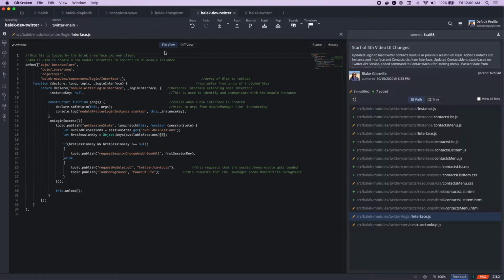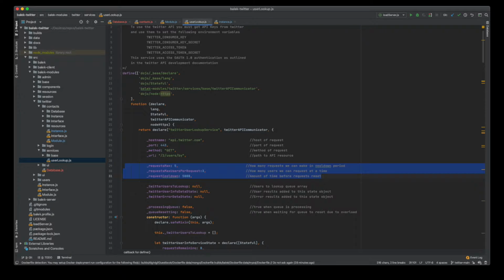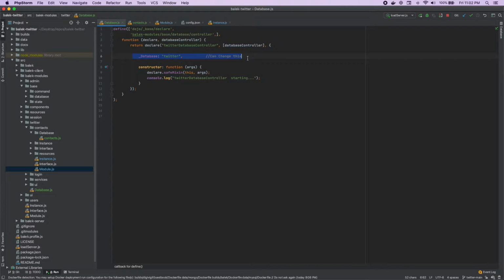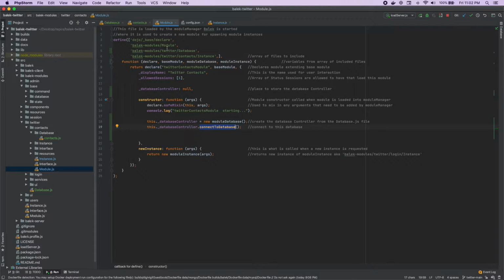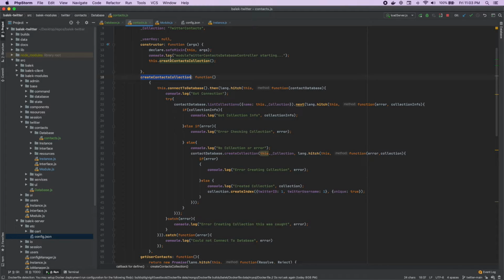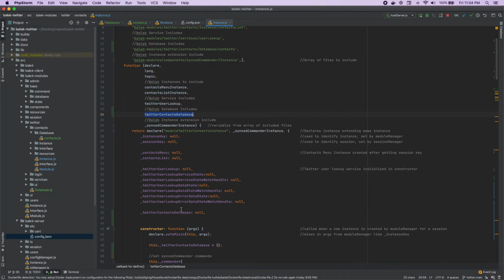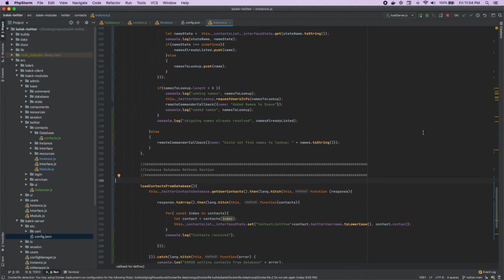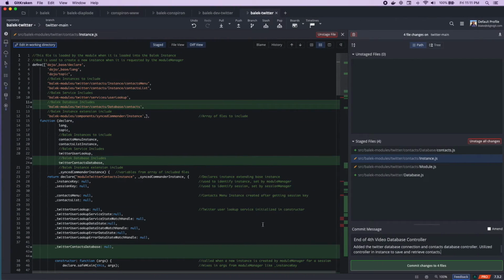Creating a Balek Module 04: Database Controller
Fourth and last in a series of videos illustrating how to build a Balek module.  In this video we add the database controller to store and receive our Twitter user information. We also go over some ui changes that were made after the end of the last video.